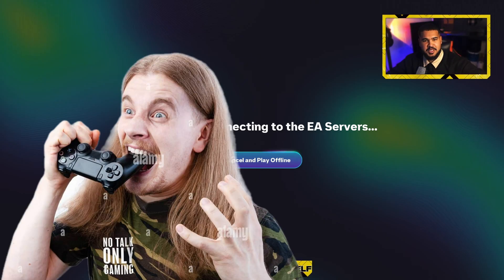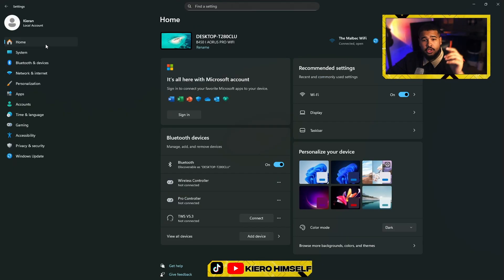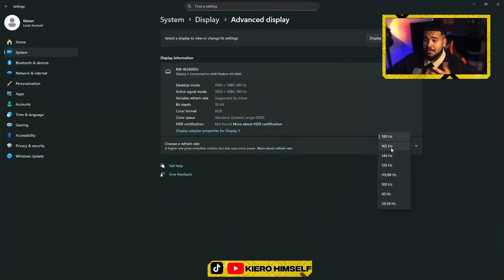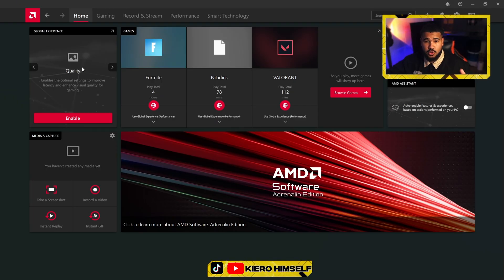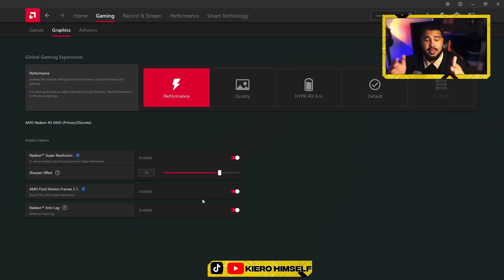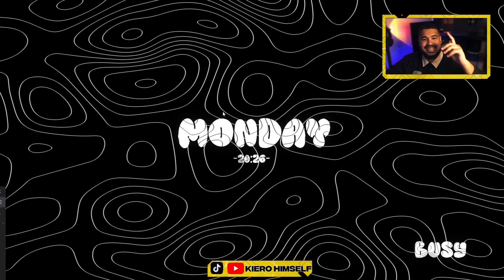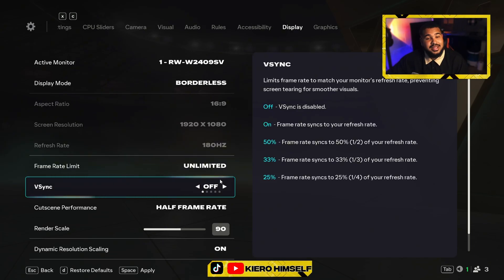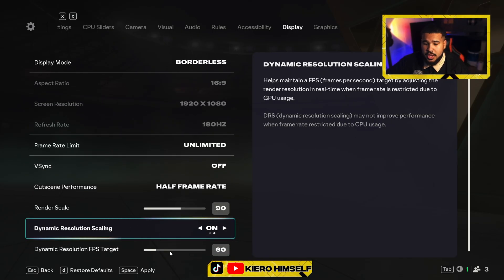*INSANE* EAFC 26 Optimization For MAX FPS!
Video details:
🖥 Editing: Done by me.
📲 Software: CapCut Pro & Adobe Premier Pro 2024
👨‍💻 O.S used: Windows 11

Want to get the smoothest gameplay possible in EA Sports FC 26? 🚀
In this video, I’ll show you the BEST AMD settings to boost FPS, reduce input lag, and get ultra-responsive gameplay. We’ll optimize Windows, AMD Adrenalin software, and in-game settings so you can dominate every match.

✅ Step-by-step AMD Adrenalin setup
✅ Windows optimizations for gamers
✅ FC 26 in-game display & graphics tweaks
✅ Proven FPS boost + lower latency

Whether you’re on a Radeon RX 6000, RX 7000, or older AMD GPU, these settings will help you unlock the best performance.

📌 Drop your results in the comments – let’s see who’s hitting 200+ FPS!

Verse of the day: Isaiah 60:3 New Century Version (NCV)
Nations will come to your light; kings will come to the brightness of your sunrise.